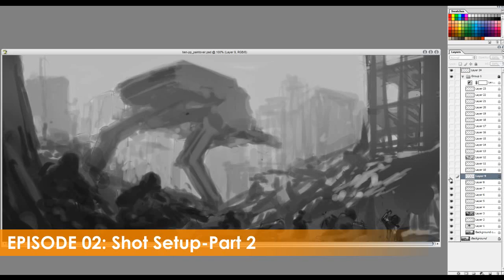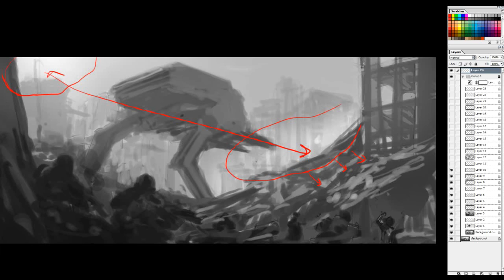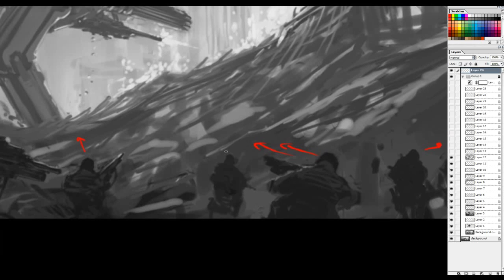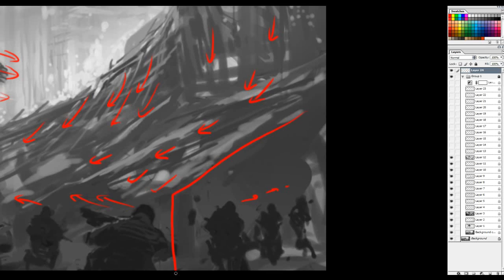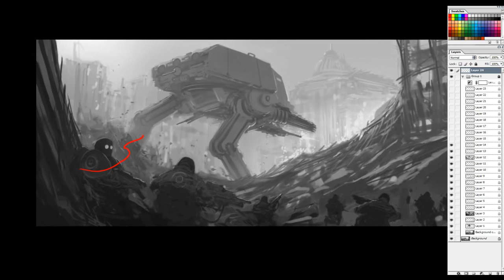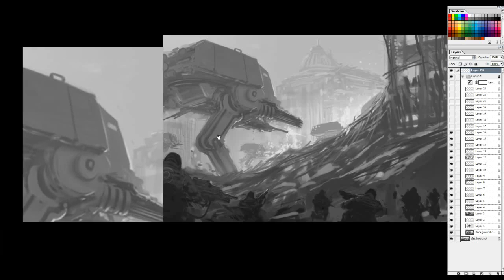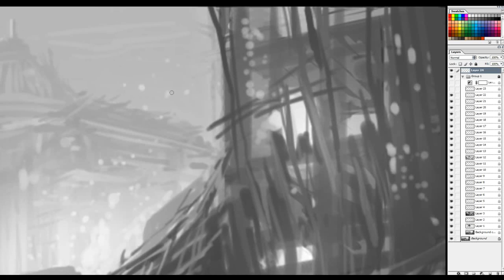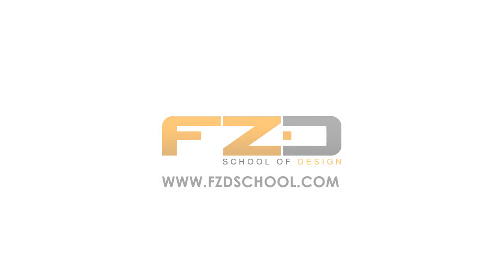Design Cinema – EP 2 - Shot Setup Part 02